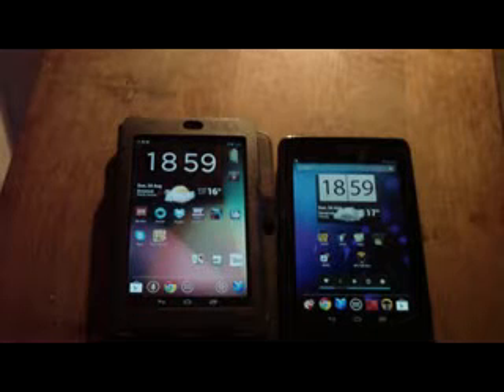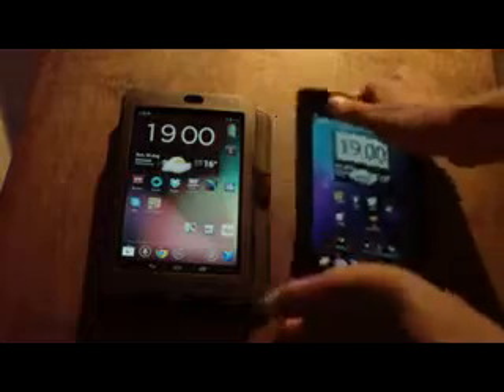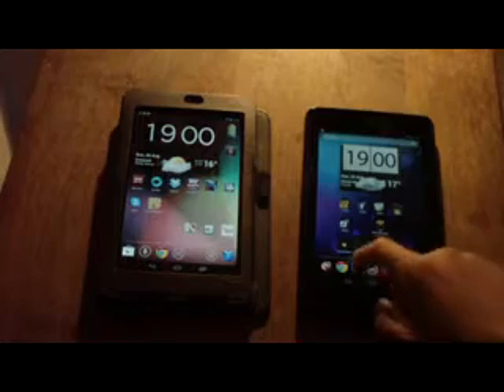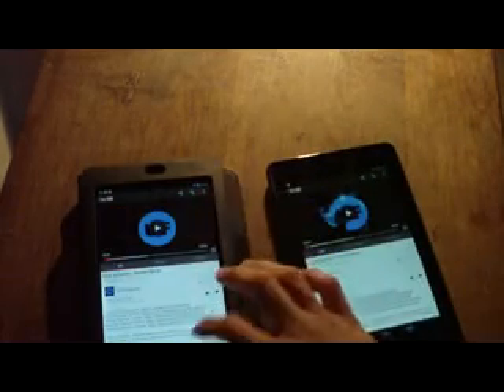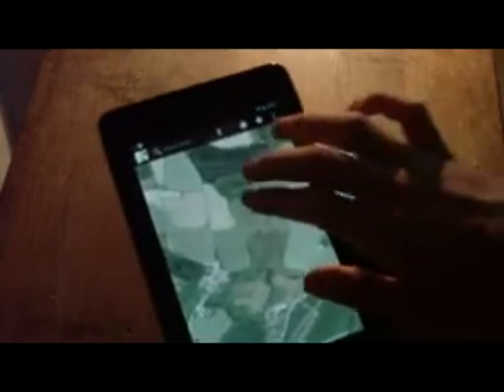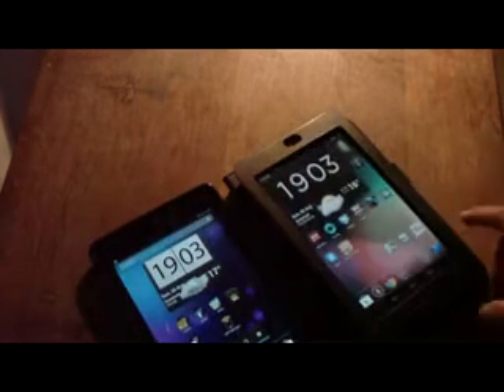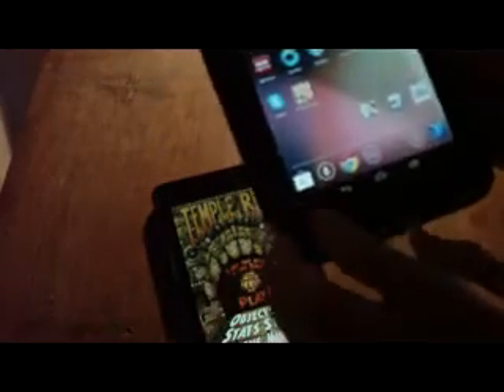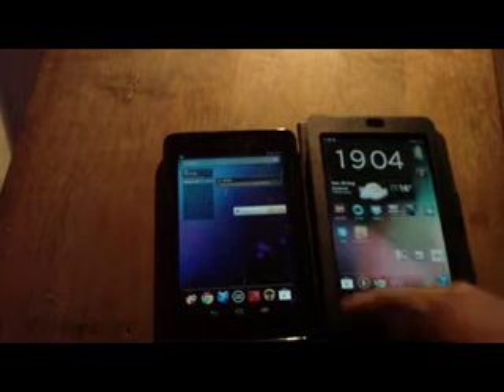Google Nexus 7 NFC (Near Field Communication)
I will be focusing on the NFC (Near Field Communication) feature. Unfortunately because this video was recorded in the UK and not the US, I could not demonstrate the Google Wallet feature.